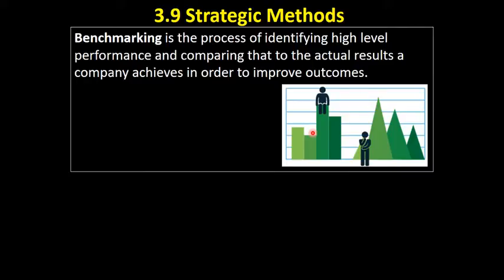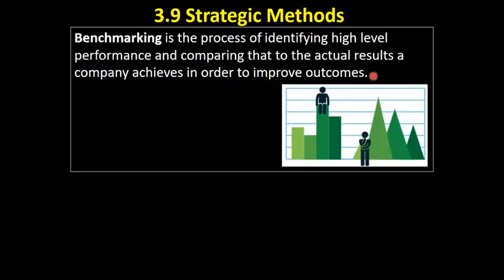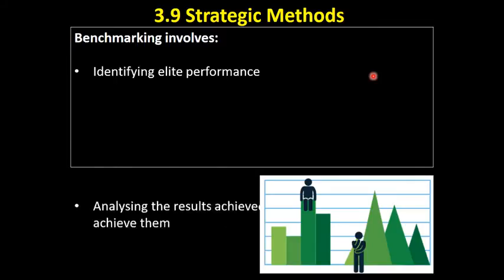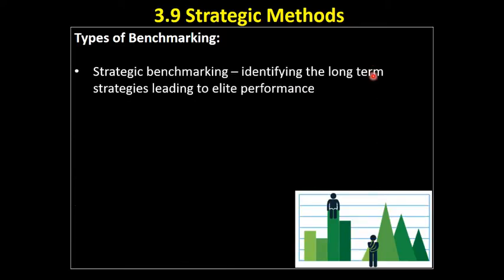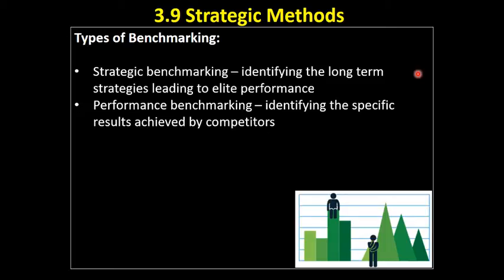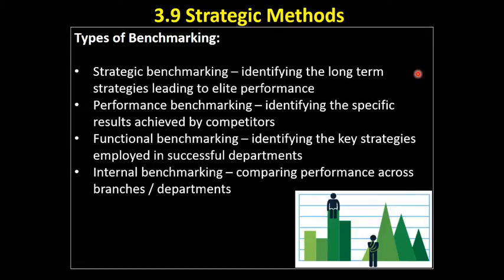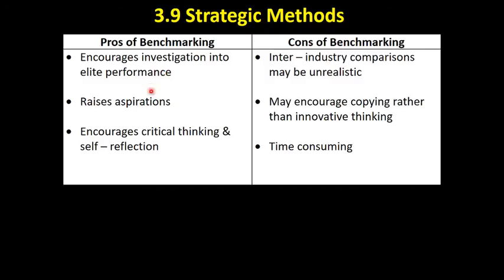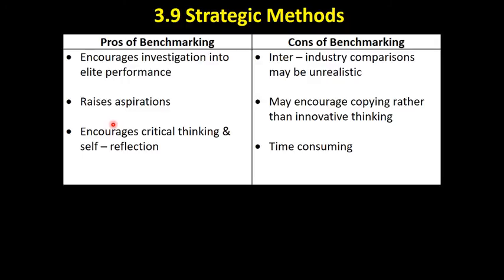3.9 25 Being Innovative - Benchmarking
This video looks at the process of benchmarking and how it can lead to innovation.